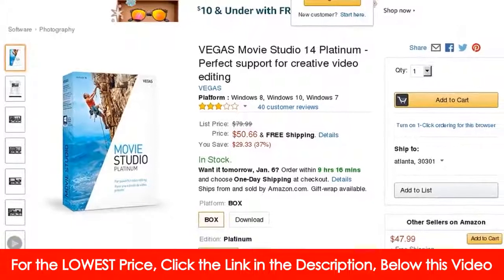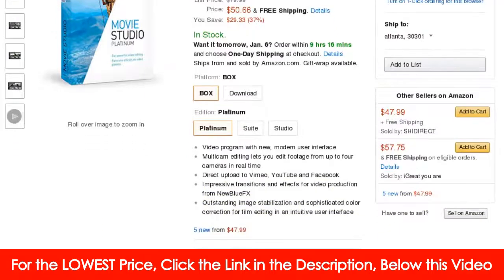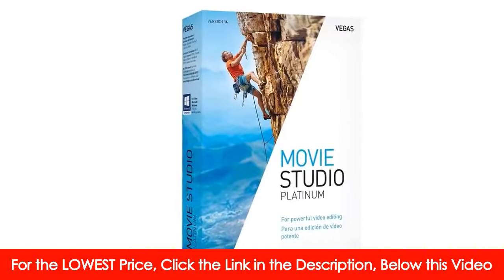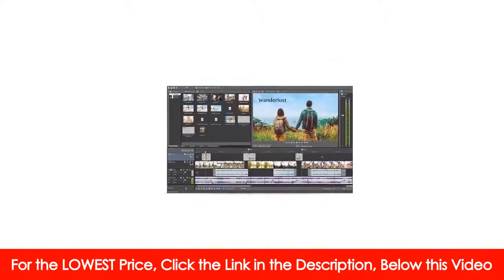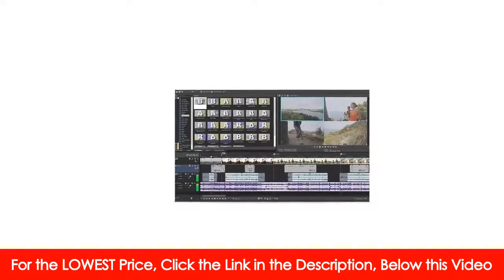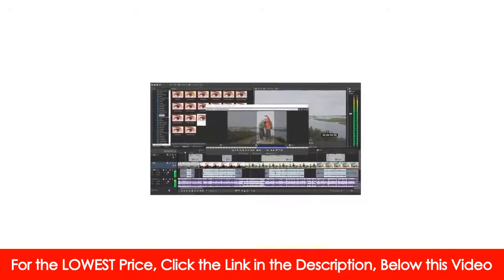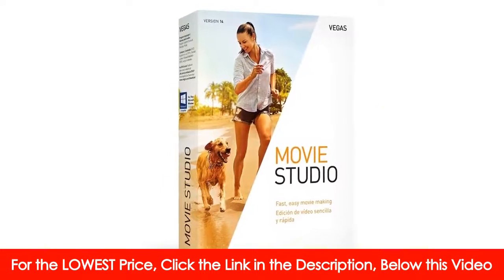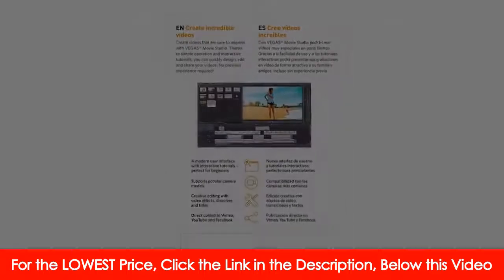VEGAS Movie Studio 14 Platinum - Perfect support for creative video editing Hand On Reviews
Looking for VEGAS Movie Studio 14 Platinum - Perfect Support For Creative Video Editing Hand On Reviews
VEGAS Movie Studio 14 Platinum - Perfect support for creative video ...
program with new, modern user interface; Multicam editing lets you edit footage from up to four cameras in real time; Direct upload to Vimeo, YouTube and Facebook; Impressive transitions and effects for video production from NewBlueFX; Outstanding image stabilization and sophisticated color correction for film ...
Customer reviews: VEGAS Movie Studio 14 Platinum - Perfect support ...
helpful customer reviews and review ratings for VEGAS Movie Studio 14 Platinum - Perfect support for creative video editing at Amazon.com. Read honest and unbiased product reviews from our users.
Vegas Movie Studio 14 Platinum Review & Rating | PCMag.com
This consumer video editing software can get the job done, but it trails the competition when it comes to usability and support for newer content types.
it on Amazon - VEGAS Movie Studio 14 Platinum - Perfect support for ...
VEGAS Movie Studio 14 Platinum and Suite - REVIEW
This is a review for (Magix) VEGAS Movie Studio 14 Platinum video editing software and also a comparison between Vegas Movie Studio 14, Vegas ... is the much anticipated first new version of "Vegas Movie Studio" to be released by new owners MAGIX Software, since they took over from Sony Creative ...
VEGAS Movie Studio 14 Platinum - Windows - Best Buy
Movie Studio 14 Platinum, Read customer reviews and buy online at Best Buy. ... capability supports up to four camera angles in a single clip, and the included NewBlueFX Platinum Complete plug-in provides additional creative video transitions. ... Trimmer window hover scrub for fast clip review and editing.
VEGAS Movie Studio 14 Platinum - Windows - Digital Download - Best ...
Movie Studio 14 Platinum, Read customer reviews and buy online at Best Buy.: ... VEGAS Movie Studio Platinum software contains a range of powerful video editing tools in an intuitive, clear workflow. Making your creative ideas a reality is ... Creative video editing has never been so easy. VEGAS Movie Studio ...
VEGAS Movie Studio 14 Platinum | Sweetwater
at Sweetwater!  Instant Delivery and FREE Tech Support for VEGAS Movie Studio 14 Platinum!
VEGAS Movie Studio 14 Suite | Sweetwater
Video Editing and Production Software Collection with Vegas Movie Studio Platinum, Vegas DVD Architect, NewBlueFX Titler Pro Express, NewBlueFX Suite Complete, HitFilm Toolkit Pack, Magix Music Maker, SmartSound Sonicfire Pro 6 - Windows PC. Write your review Item ID: MovieStu14Ste. VEGAS Movie Studio ...
Topics relevant to  VEGAS Movie Studio 14 Platinum - Perfect support for creative video editing Hand On Reviews: